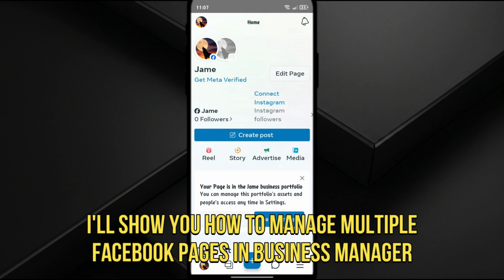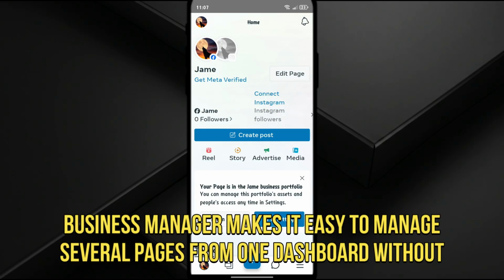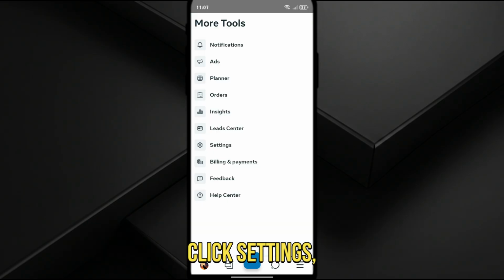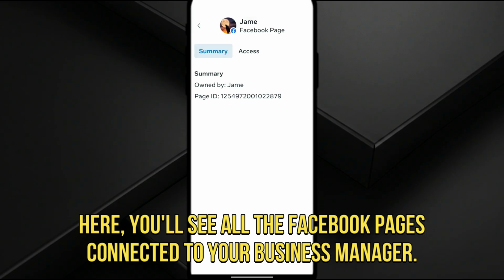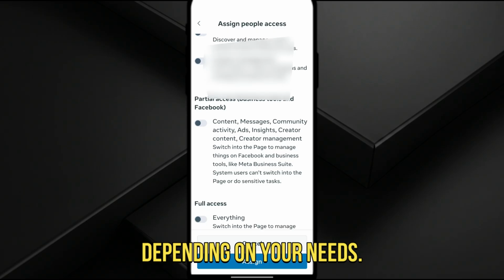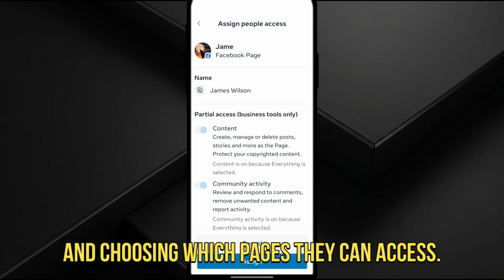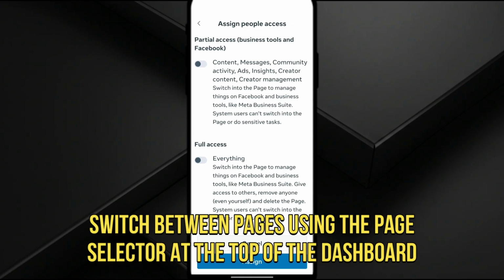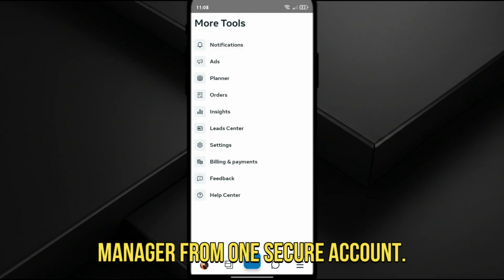How to Manage Multiple Facebook Pages in Business Manager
How to Manage Multiple Facebook Pages in Business Manager shows you how to organize and manage multiple Facebook Pages from one Meta Business Manager account.

Learn how to access multiple Pages, switch between Pages, manage Page settings, and keep your Facebook business assets organized in one place.

This tutorial is useful for businesses, marketers, agencies, and anyone managing multiple Facebook Pages through Meta Business Manager.